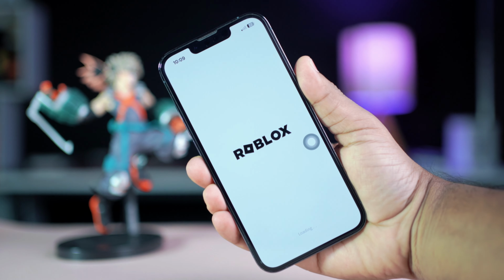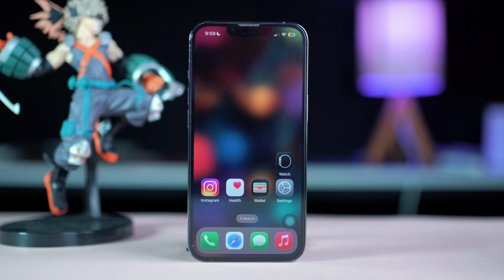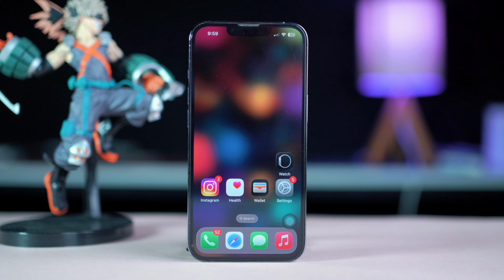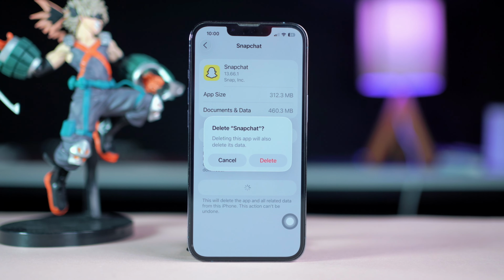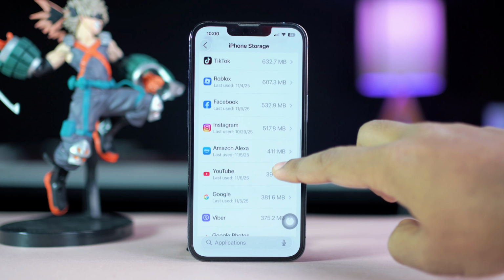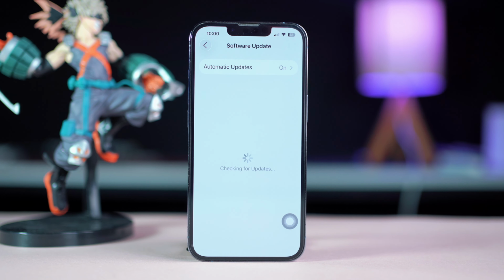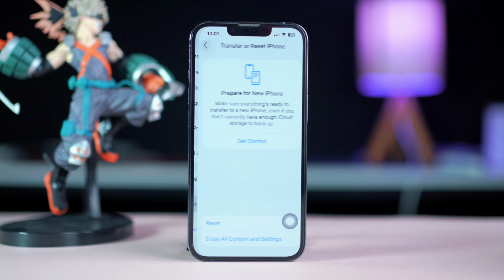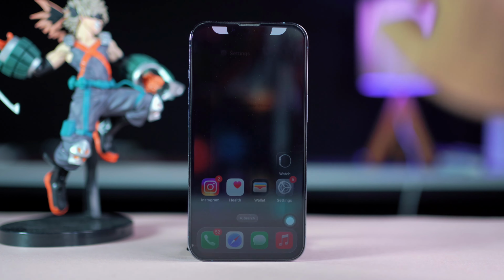How To Fix Roblox Not Launching | Not Opening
Are you frustrated because roblox mobile fix isn’t working and your roblox game won’t open on your iPhone?
In this video, we bring together proven solutions from the top tutorials: whether you’re facing the dreaded roblox not launching message, the endless loading screen or the app simply crashing on your iPhone, we’ve got you covered.

You’ll learn how to tackle the root causes: outdated app versions, iOS conflicts, corrupted files, or even obscure device settings blocking launch. The best part? These methods are crafted for mobile, focusing on iPhone users who see the “roblox app not loading” nightmare.

Hit play now and regain full access to your games in minutes.